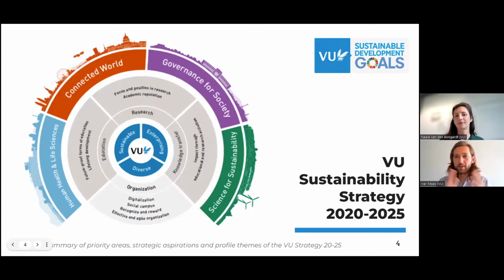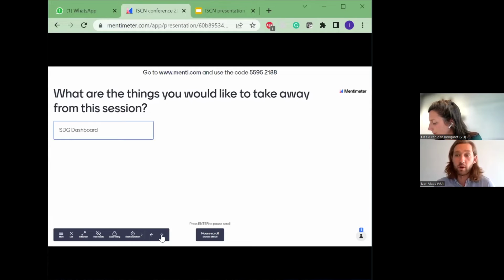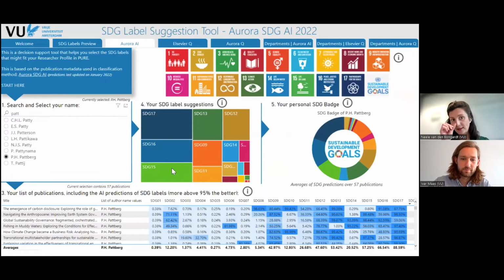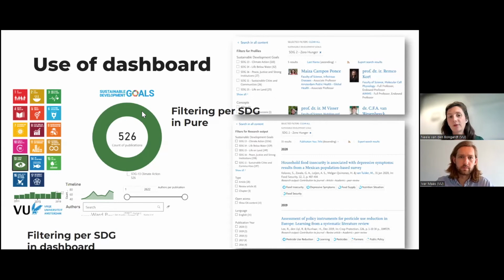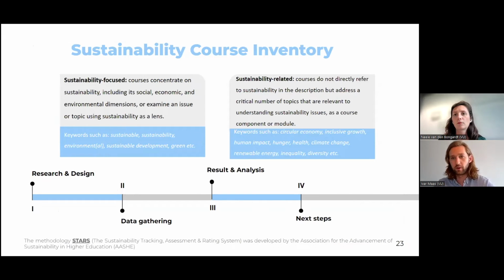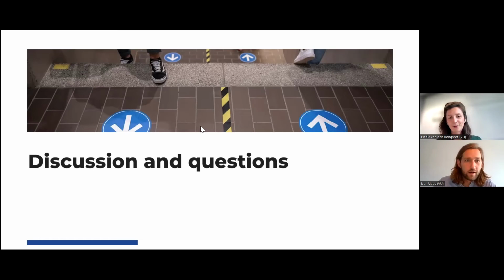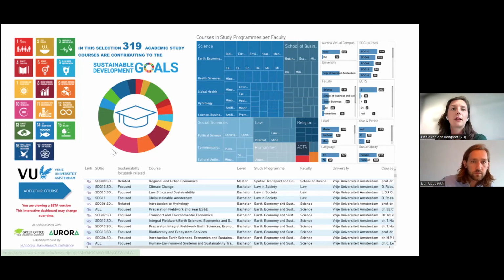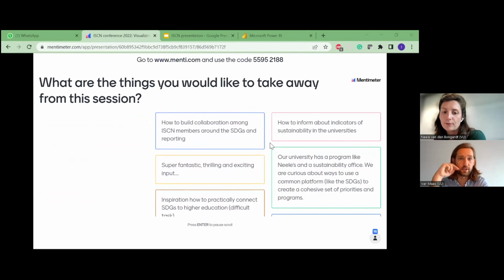Visualizing Societal Impact: Research and Education Dashboards of the Sustainable Development Goals